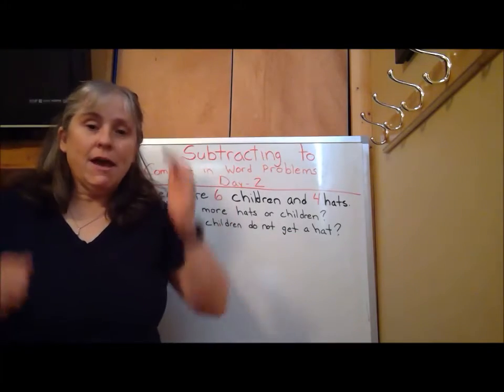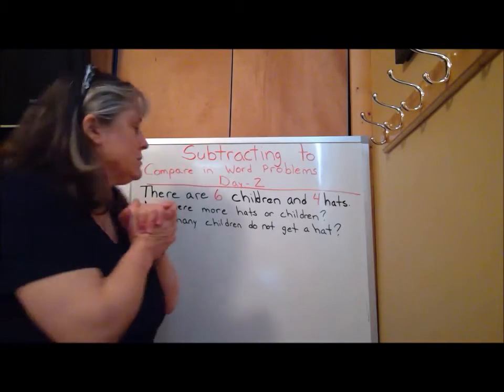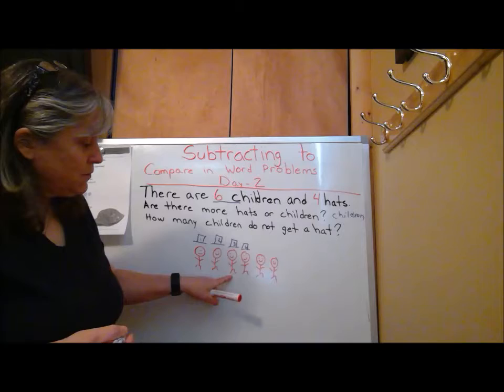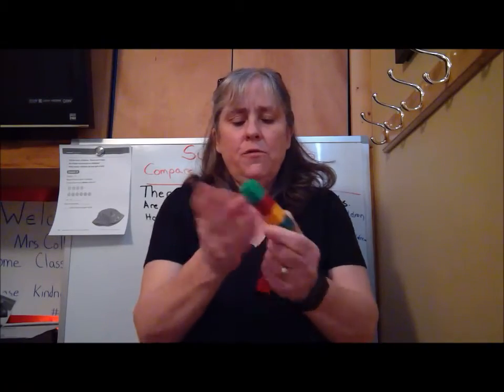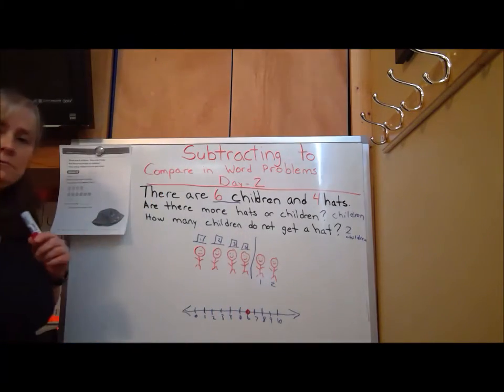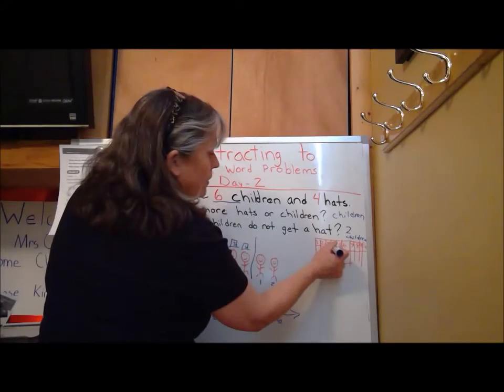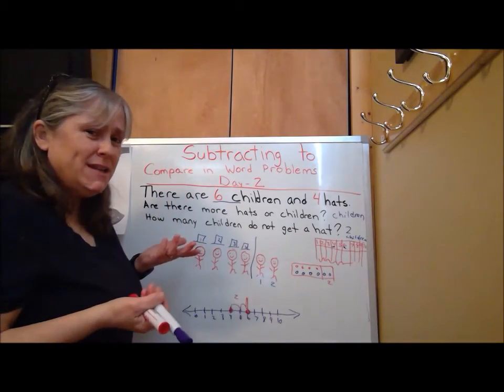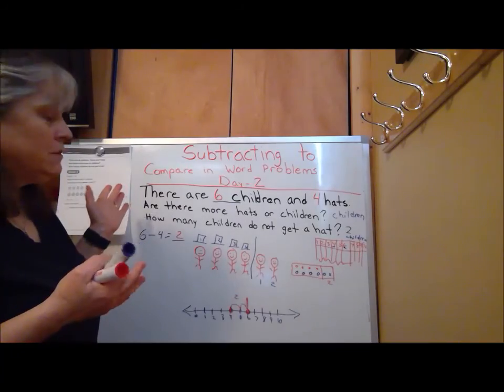Subtracting to Compare in Word Problems Day 2